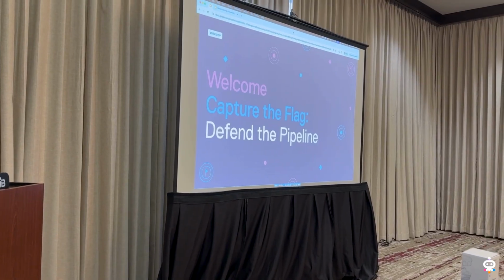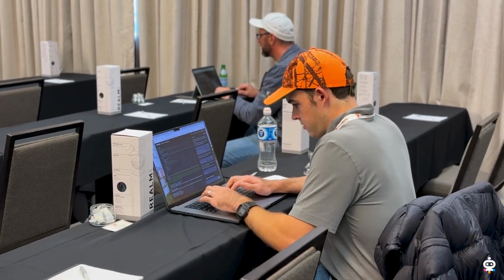Instruqt in Action - Live Workshop and Demos with Cloudsmith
In this interview, Nigel Douglas, Head of Developer Relations at Cloudsmith, shares how their team uses Instruqt to power hands-on demos, workshop experiences, and booth presentations at events like KubeCon.

With Instruqt, Cloudsmith gives developers instant, real environments to explore their centralized artifact management platform — no setup, no installs, no friction. Just guided, click-and-run product education that actually sticks.

Want to empower your DevRel team with hands-on, high-impact product demos like Cloudsmith? See what Instruqt can do for you at instruqt.com.